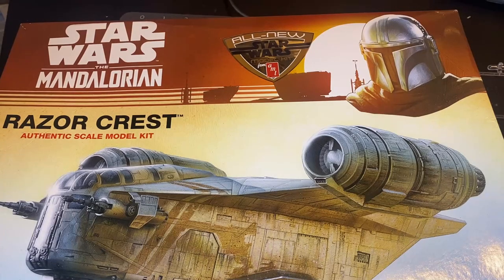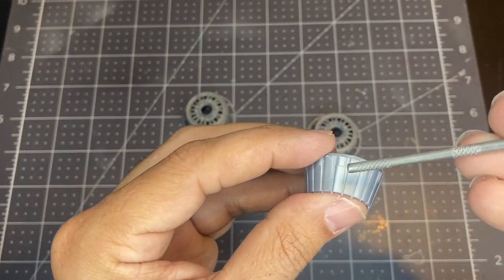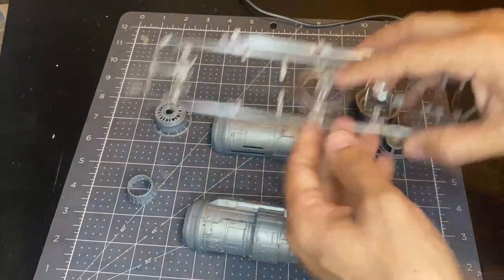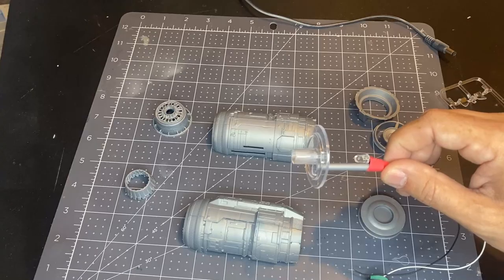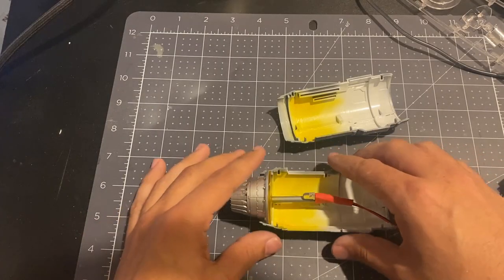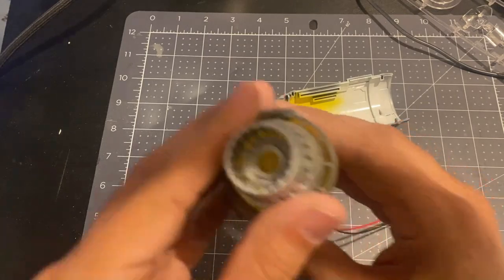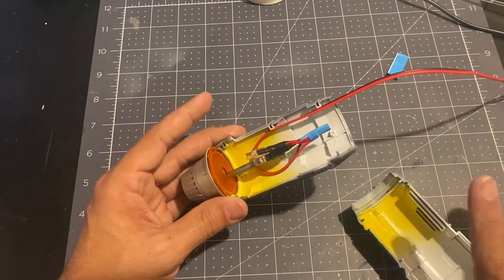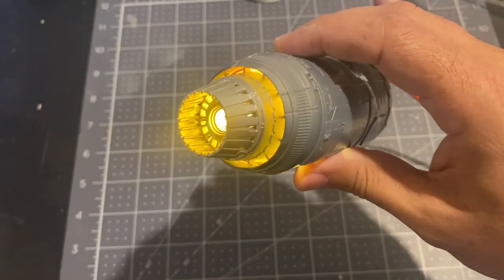Building the NEW AMT Razor Crest - Part 1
This is the all new Razor Crest by Round2 / AMT. This model is 13 inches long and is in 1/72 scale. This model will be released fall of 2022

In this video I start lighting the engines, build and paint the cockpit guns and landing gear.